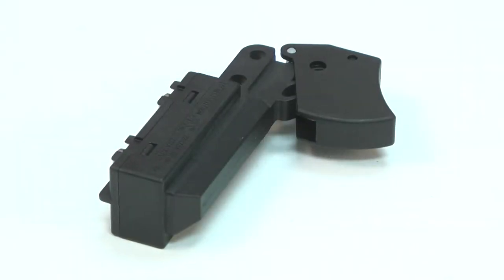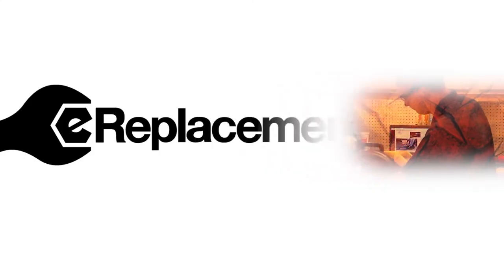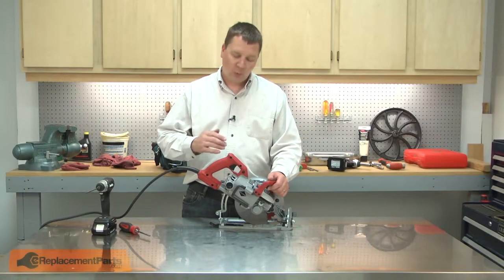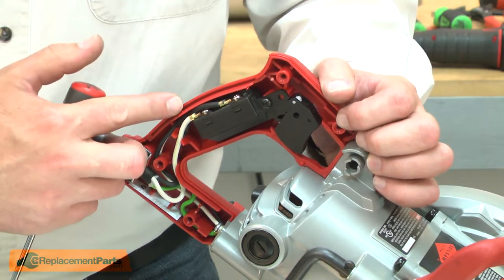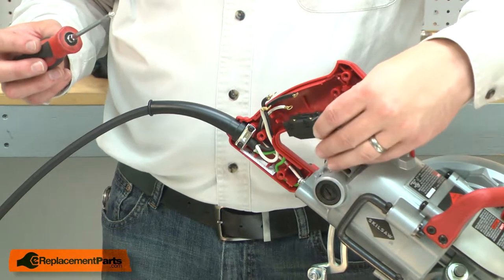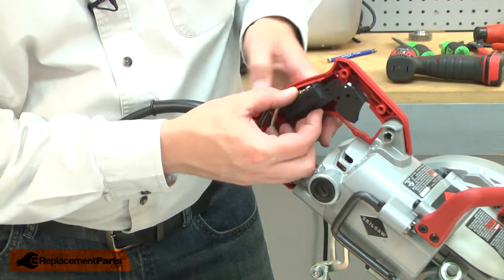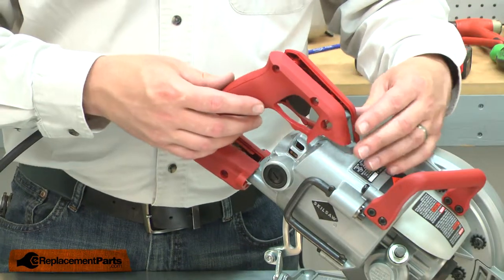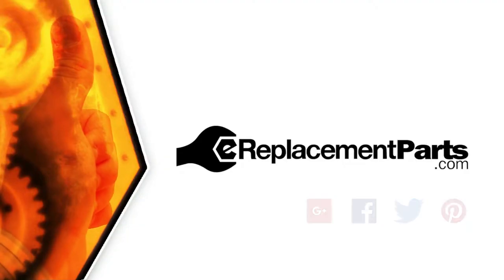Skil Skilsaw Repair - Replacing the Switch (Skil Part # 1619X08653)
Do you need a replacement Switch for your Saw? eReplacementParts.com has thousands of replacement parts for a variety of Power Tools, Outdoor Power Equipment, and Appliances. To purchase the part shown in this video (Part # 1619X08653), click the link here:

The information in this video is specific to Skil and Bosch Saws. The replacement process for different brands may differ slightly from the one you see in this video. To find more Saw repair videos, check out our Power Tool Repair playlist

If you need a replacement Switch for a different model number Saw, simply enter your Saw’s model number on our homepage here:

Replacing the Switch can help solve the following issues you may be having with your Saw:
1. Won't Start/Stop

Here are a list of the tools required for this repair:
• Torx drivers

For more info on our shipping or return policy, or to speak with a customer service representative, visit our